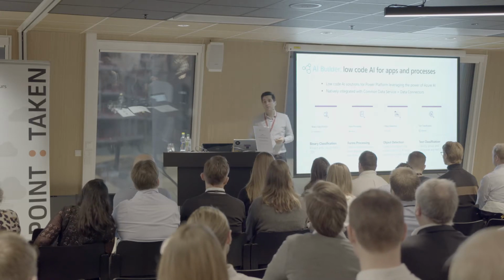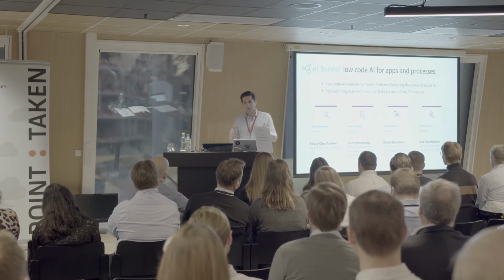Point Taken Seminar - Rui